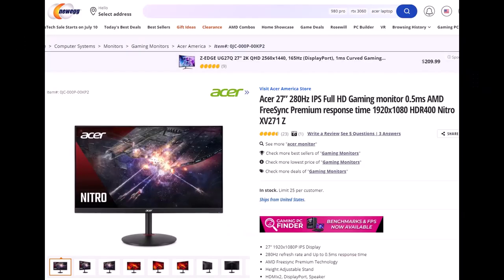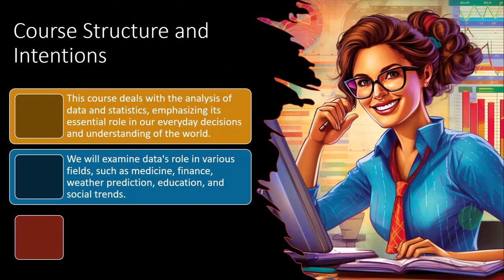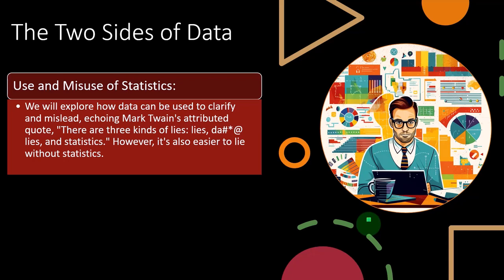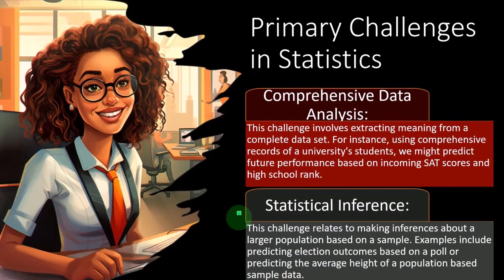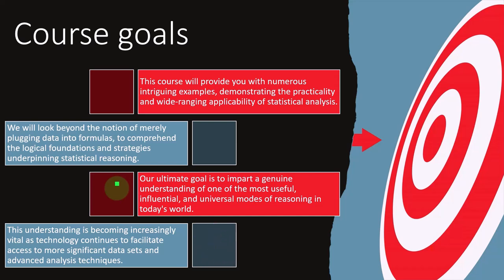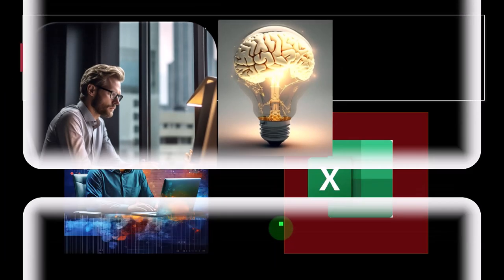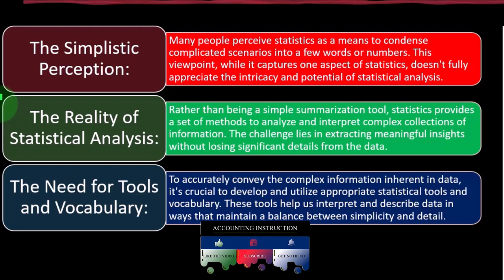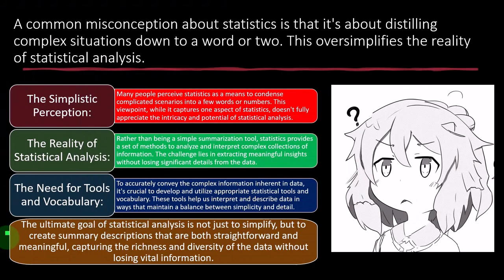Introduction 1000 Statistics & Excel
Introduction
Statistics & Excel
I. Introduction (0:00-0:35)

Brief overview of the topics covered: statistics and Excel.
II. Importance of Statistics (1:38-5:51)

Emphasis on the significance of statistics in daily life and decision-making.
Examples of how statistics permeates various fields, including news, entertainment, work, and personal choices.
Discussion of statistics' relevance across academic disciplines, even those outside of STEM.
III. Data Interpretation and Misinterpretation (5:51-8:50)

Highlighting the crucial role of interpretation in deriving meaning from data.
Addressing the potential for misuse of statistics, drawing parallels with the manipulation of language.
Distinguishing between inherent value in data and the need for appropriate analysis.
IV. Purpose and Challenges of Statistics (8:50-14:26)

Defining the primary goals of statistics: understanding uncertainty and extracting meaningful conclusions from data.
Differentiating between two key branches: comprehensive data analysis and statistical inference.
Providing examples of each branch and their applications.
V. Course Objectives (14:28-17:56)

Outlining the course goals: imparting a genuine understanding of statistical reasoning and its practical applications.
Moving beyond rote formula memorization to emphasize logical foundations and conceptual understanding.
Advocating for the use of Excel in creating visualizations and simplifying calculations, while stressing the importance of underlying mathematical principles.
VI. Tools and Terminology (17:58-24:30)

Introduction to the essential tools for statistical analysis: mathematical concepts and Excel.
Addressing common grammatical misconceptions surrounding the terms "data" and "statistics".
Clarifying their usage as singular and plural depending on the context.
VII. Common Misconceptions about Statistics (24:30-29:11)

Debunking the misconception of statistics as mere oversimplification of complex situations.
Explaining the need for nuanced interpretation and the importance of considering data richness and diversity.
Highlighting the balance between creating straightforward summaries and preserving vital information.